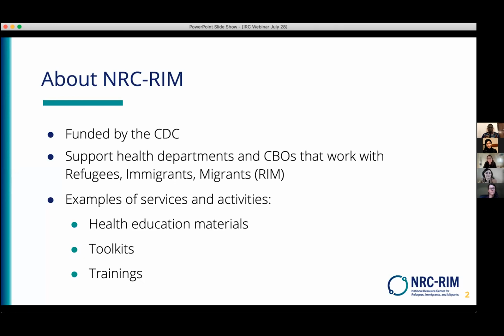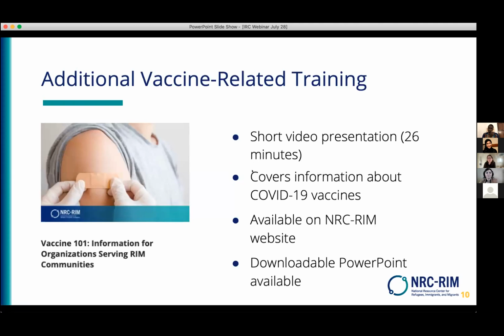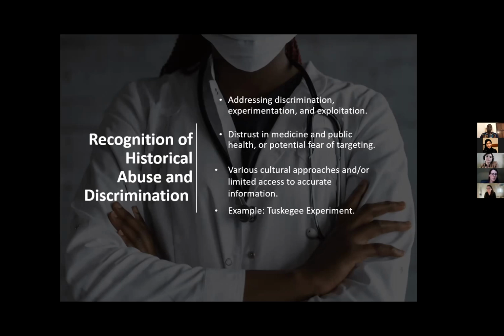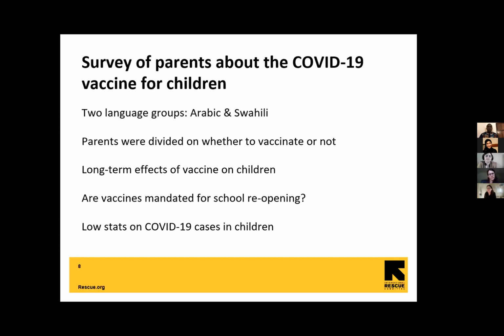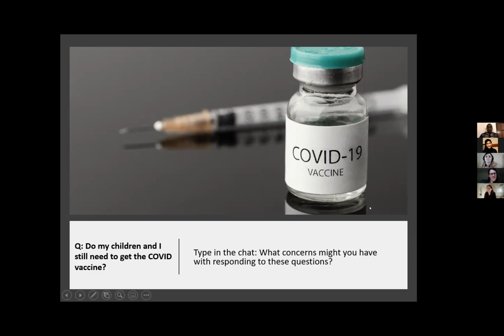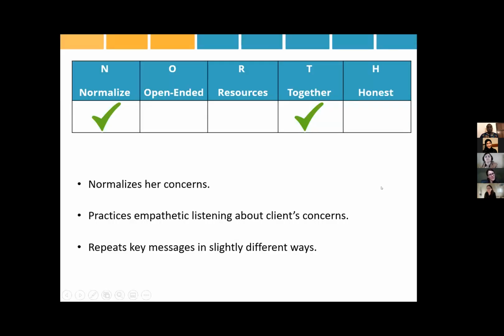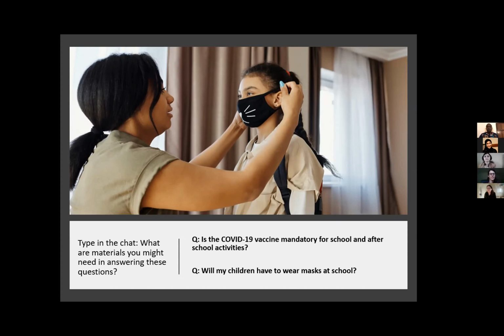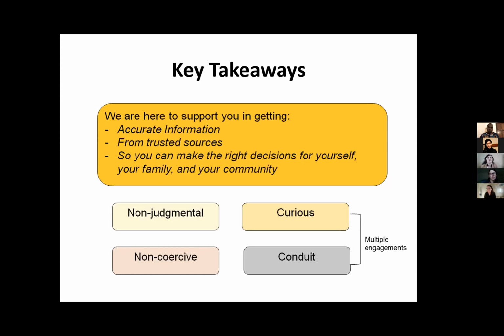Webinar: Practical Approaches for Discussing COVID 19 Vaccines with Clients, Part II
Watch this webinar to hear from experts from the International Rescue Committee (IRC) on how to build clients' trust and strengthen your ability to answer clients’ commonly asked questions about the COVID-19 vaccine while reinforcing their safety, dignity, and agency. You'll learn how to answer clients' questions about COVID-19 vaccines, know where to find COVID-19 vaccine resources for your clients, and develop customized approaches that resonates with your community in order to be comfortable within your knowledge base, and what you do not know.